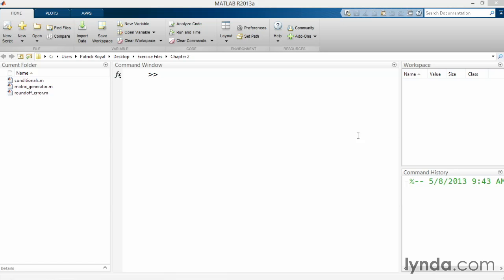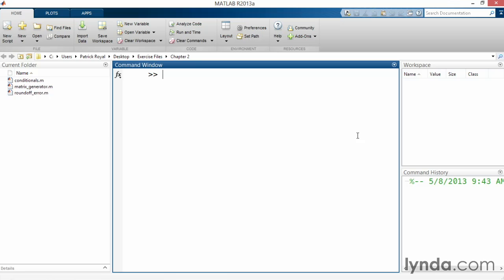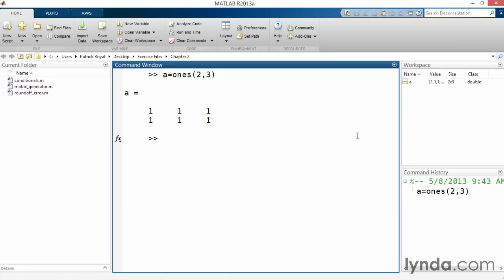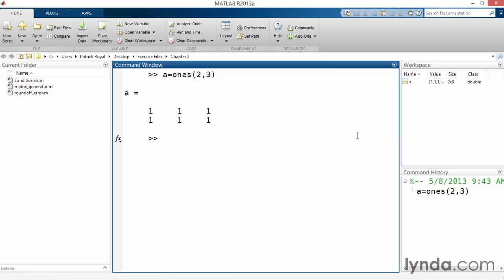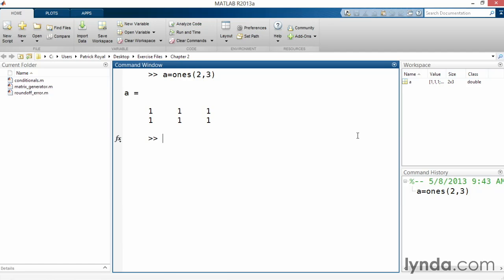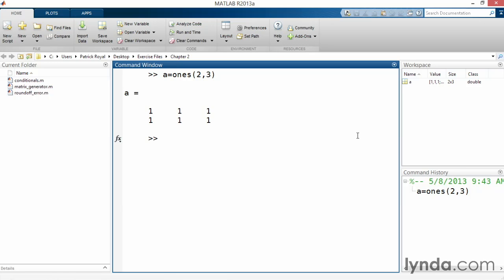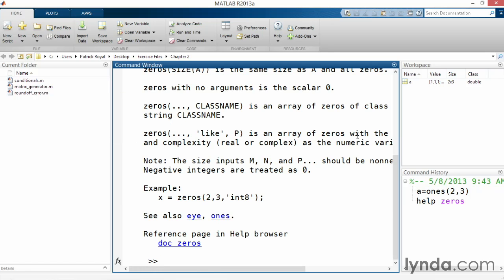02 02 functions